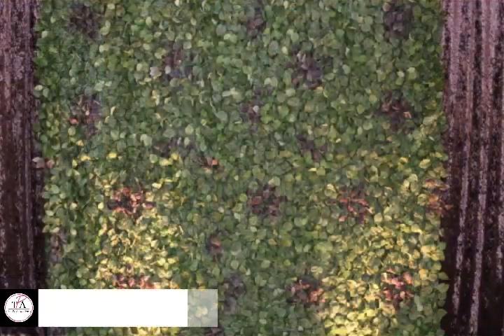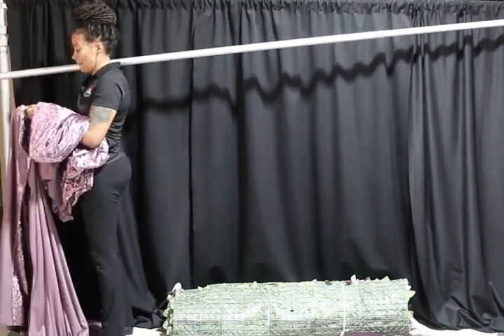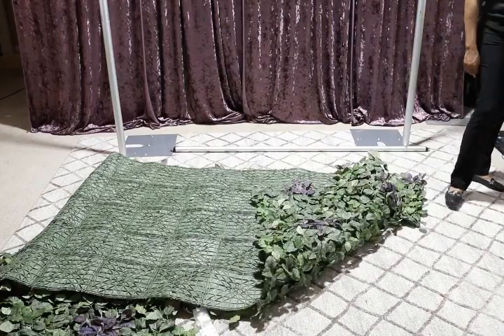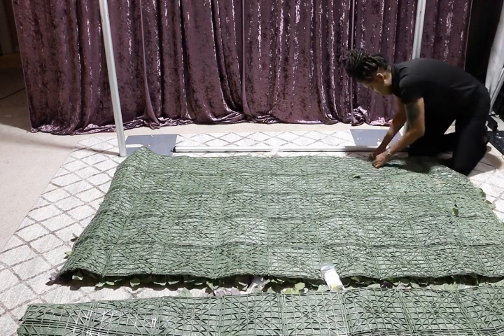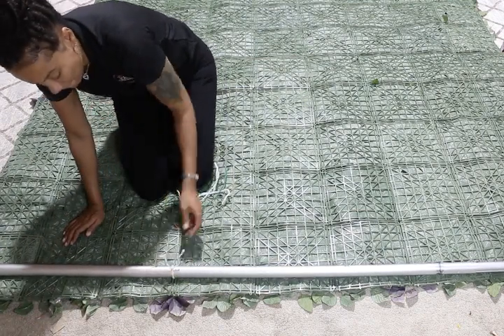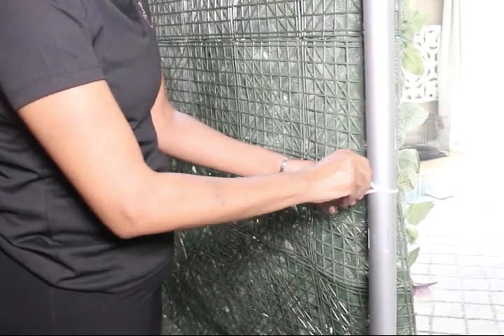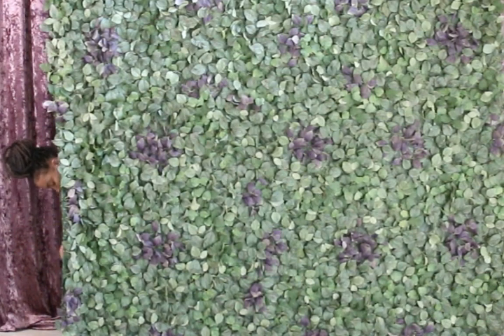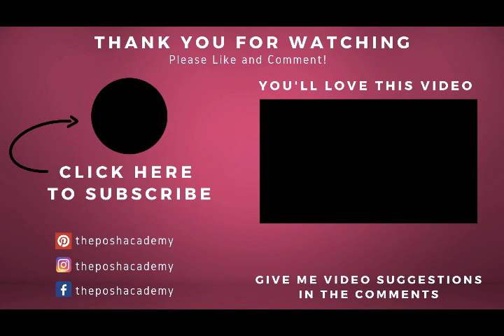How to Setup a quick Flower or Grass Wall for a Backdrop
In this video, I am going to be showing you how to set up a quick Flower wall for a backdrop. All the items are listed below.

* Fejka Floral Wall (Ikea)
* Backdrop stands
*Plum Velvet Panels- 40' purchased from the LA District
*LED Single Uplight